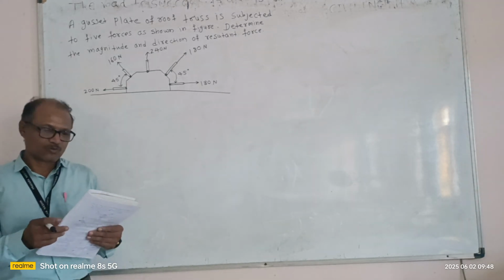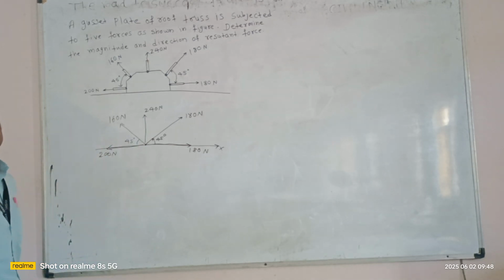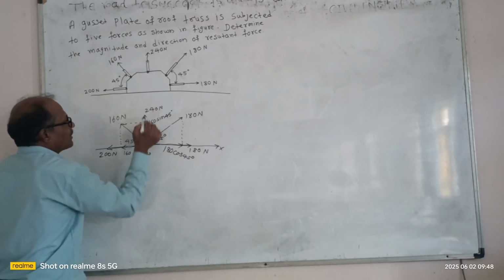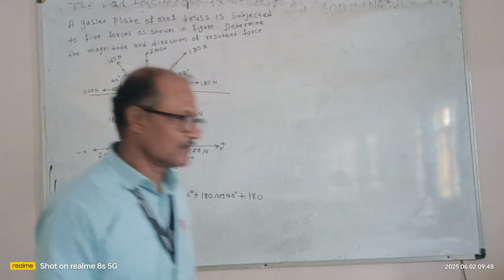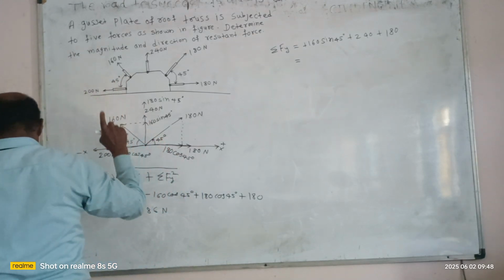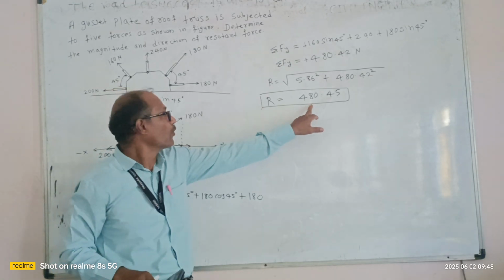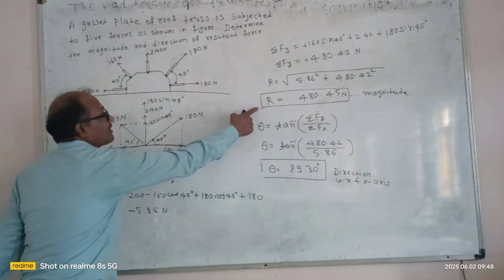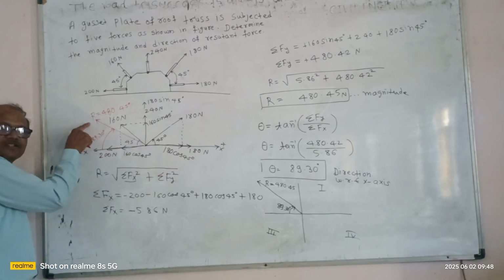Resultant of concurrent force system